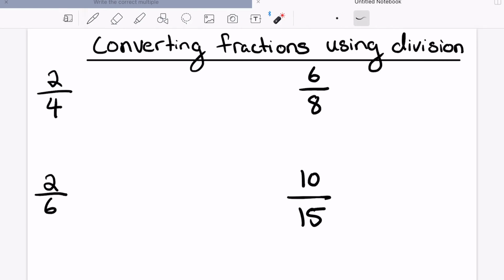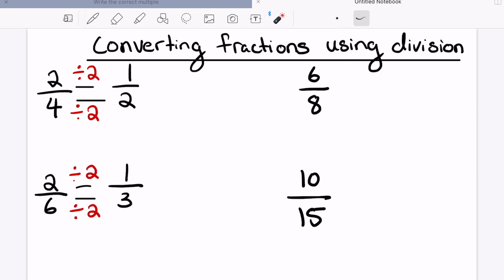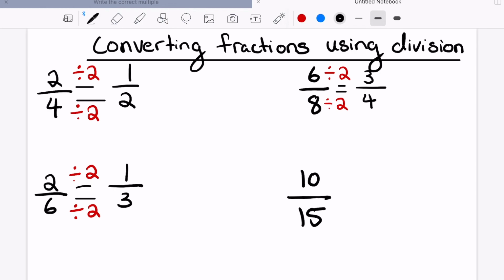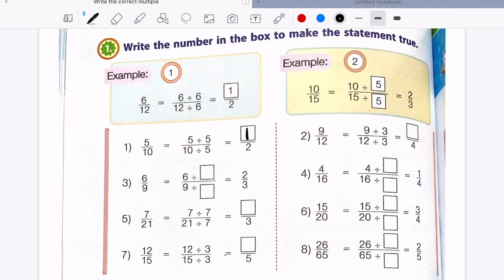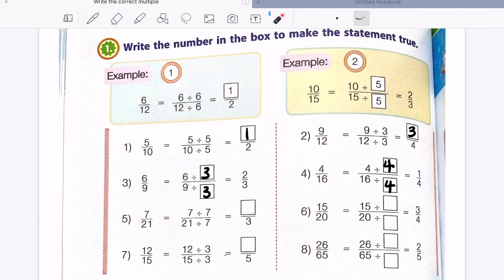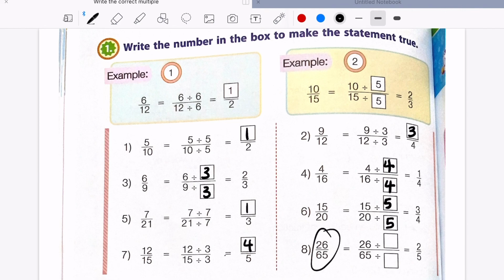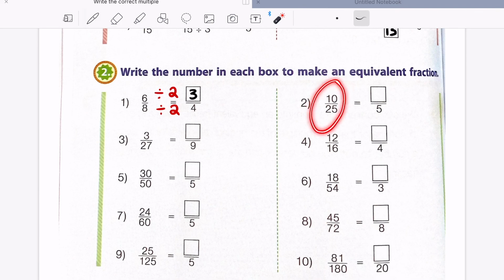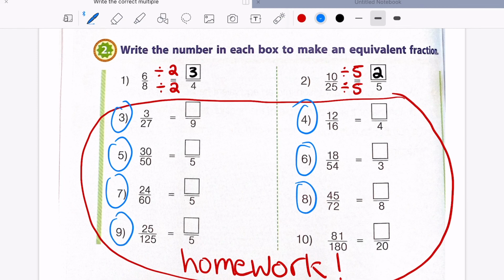Converting Fractions using division Part 2 IEP P4 Math ANUBAN SISAKET